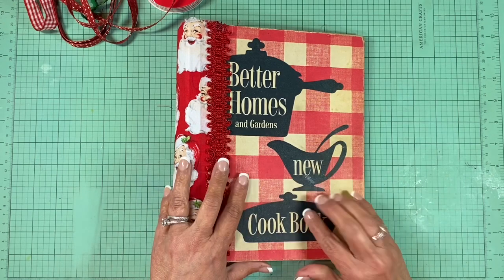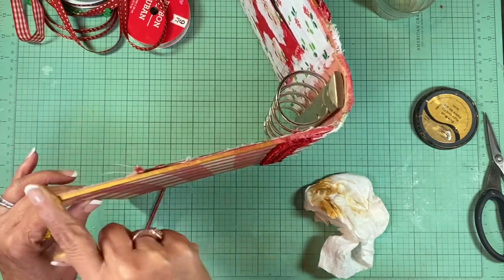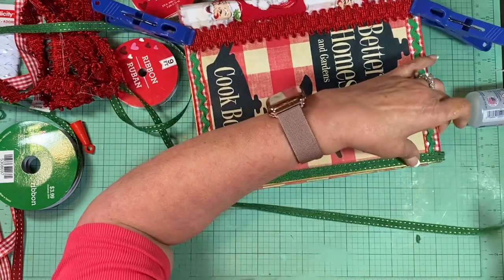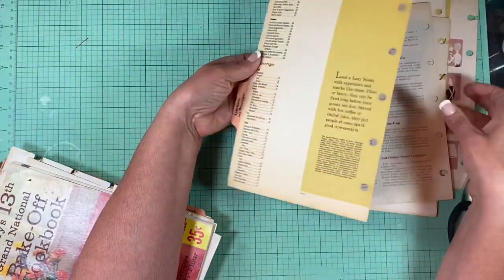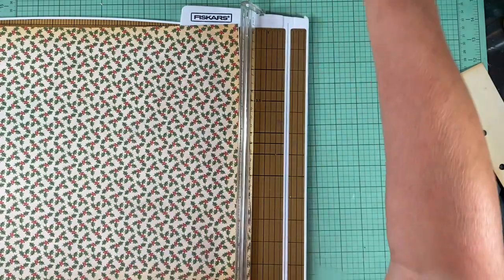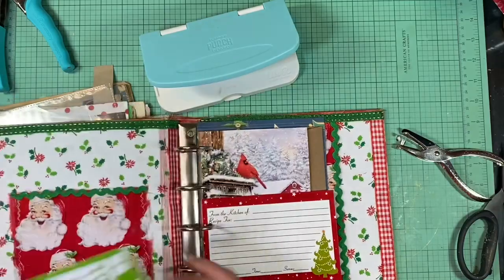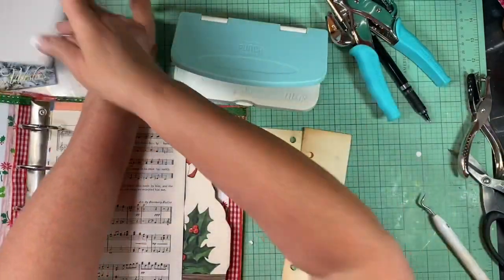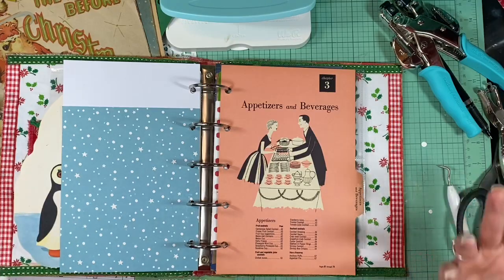Part 2/Easy No Sew Christmas Cookbook Journal